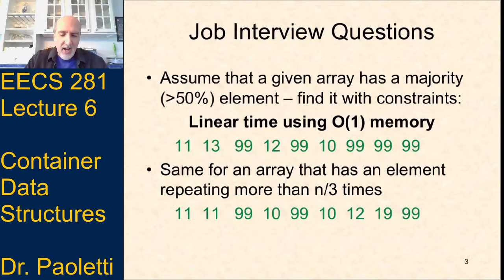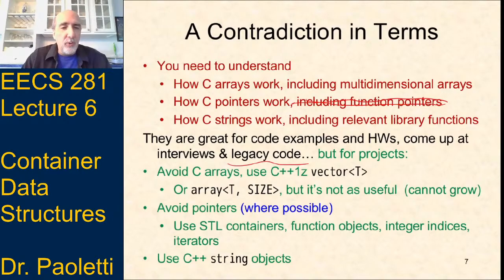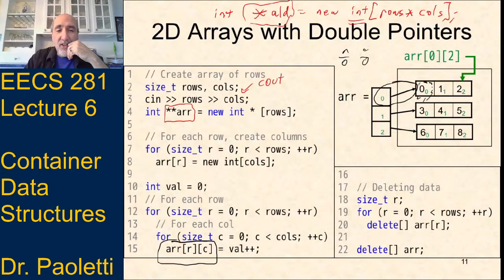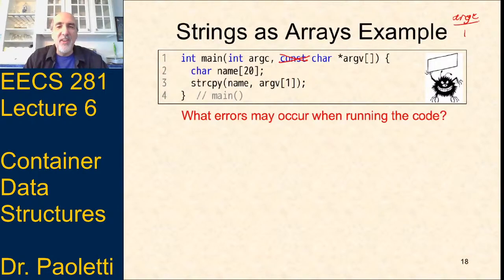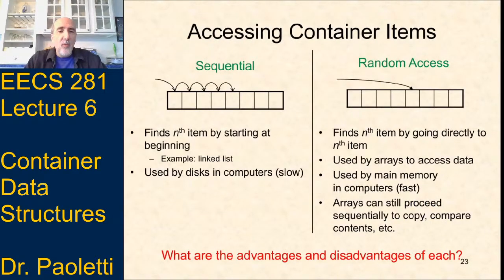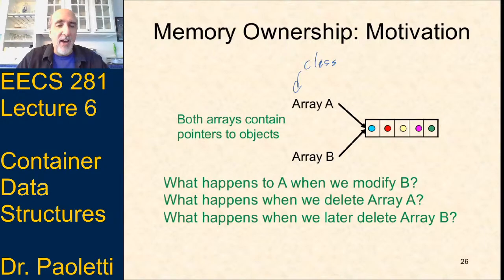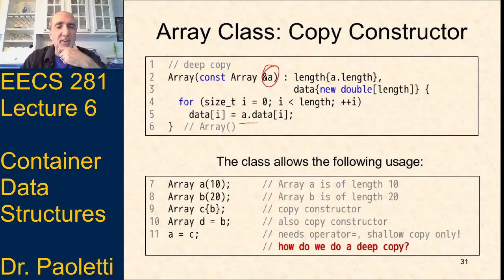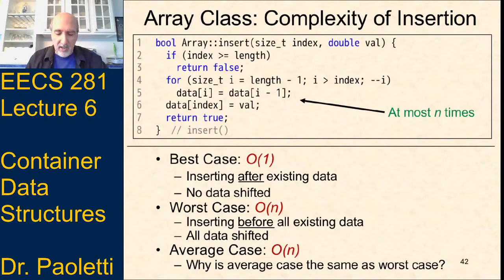EECS 281: F20 Lecture 6 - Container Data Structures; Array-based containers